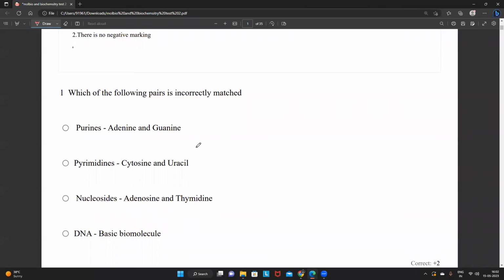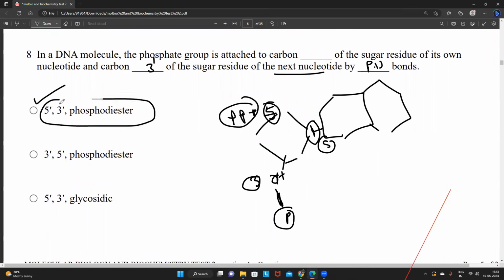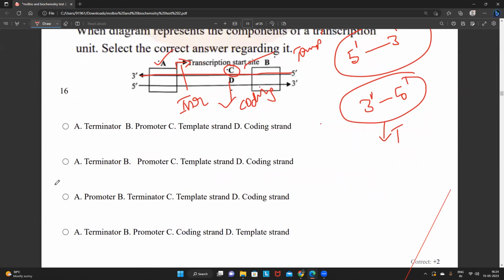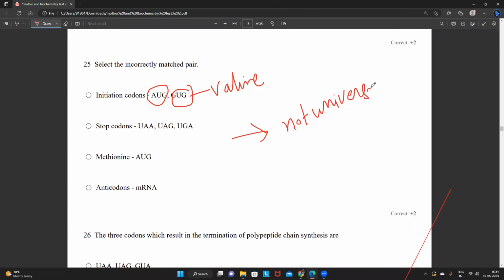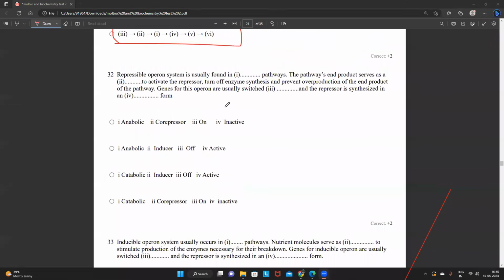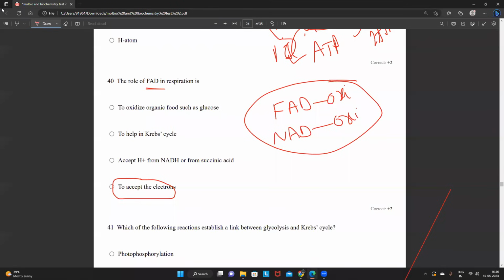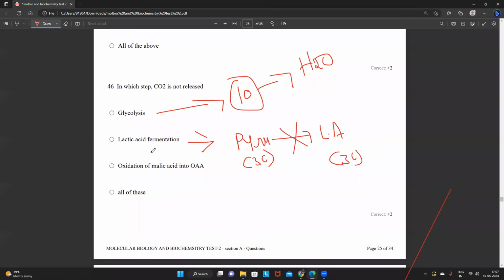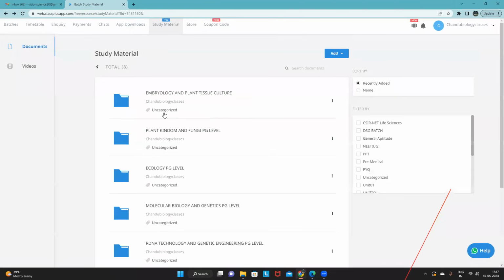Level Up Your JL & DL Skills! APPSC & TSPSC (Botany & Zoology) Discussion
Ace your dream career as a Junior Lecturer or Lecturer in Botany & Zoology! Chandu Biology Classes brings you a comprehensive and effective
learning experience through our brand new YouTube channel.

Our Channel Offers:

Master the Syllabus: We'll cover the entire syllabus for JL & DL Botany and Zoology, ensuring you're confident in every topic, from APPSC JL Botany Syllabus to TSPSC DL Zoology Syllabus.

This session will discuss the QUESTIONS. All the learners of APPSC & TSPSC (BOTANY & ZOOLOGY ) Will be benefitted from this session.

👉 Have Any Queries? Ask Us.